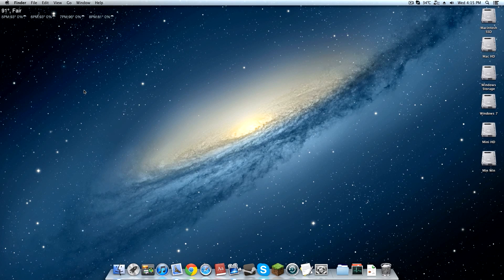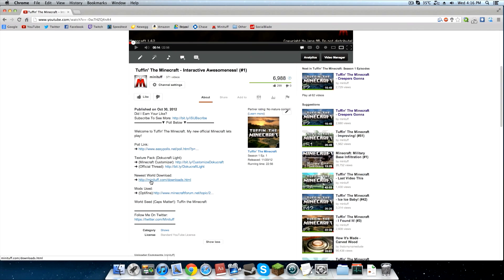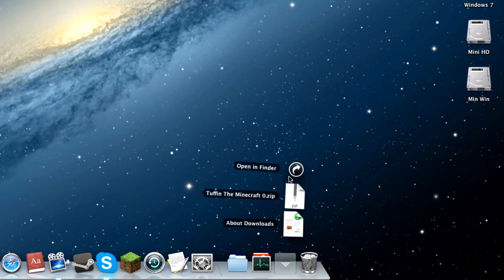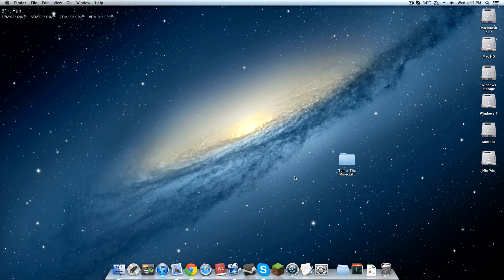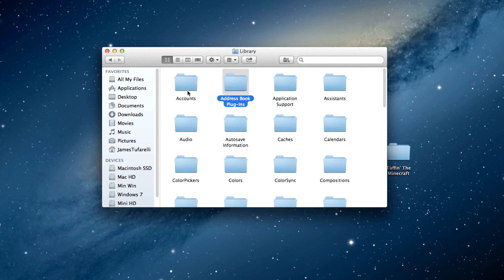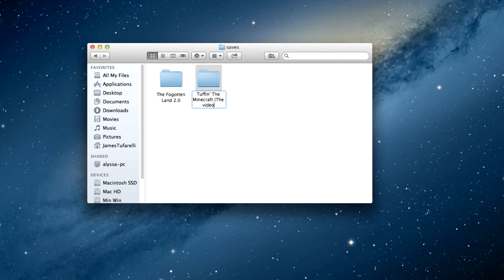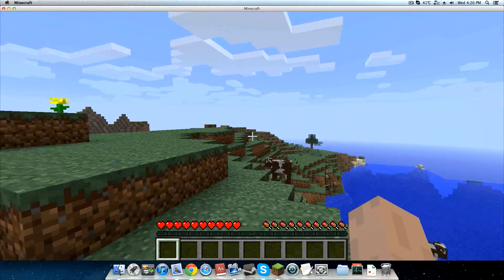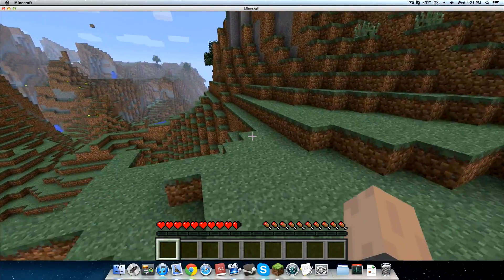How To Install A Minecraft Custom Map (Mac) 1080p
How To Install A Minecraft Custom Map
▼ Expand ▼